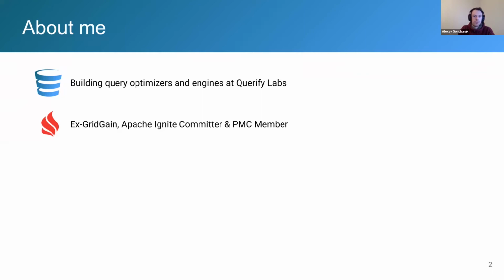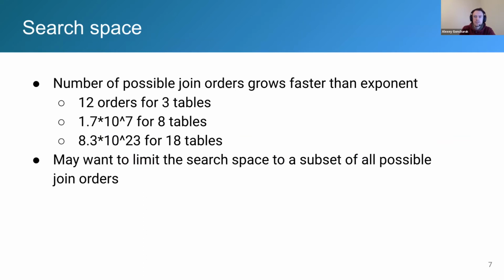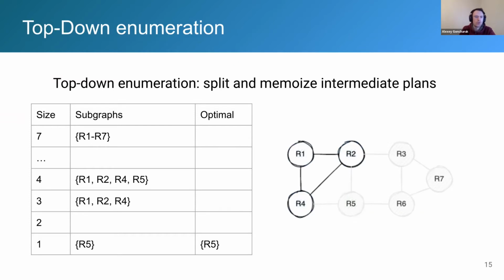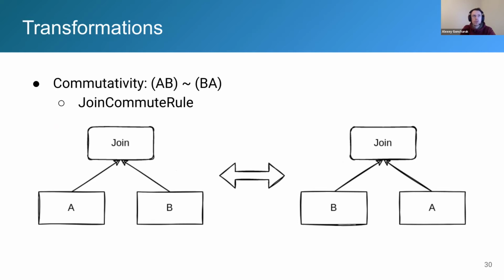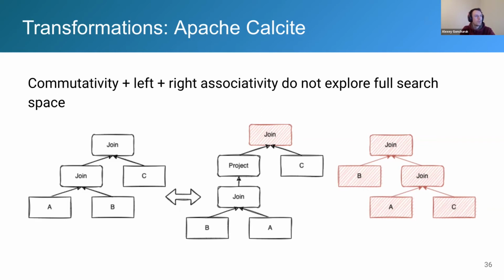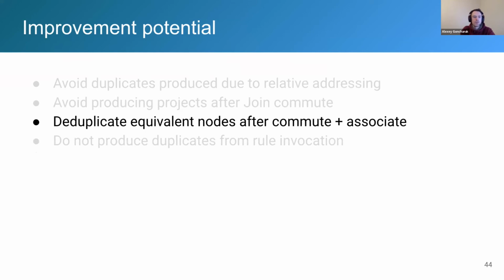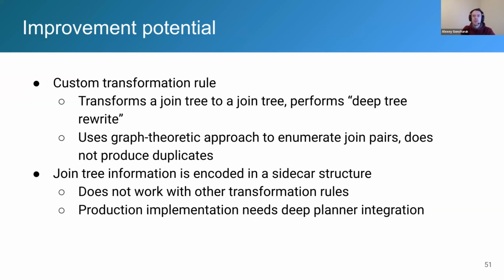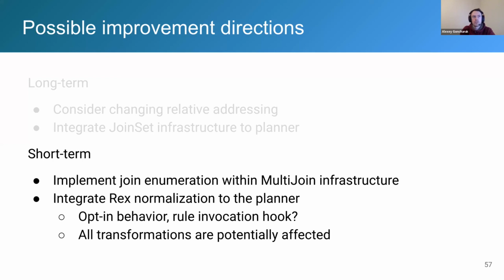What we've learned about join order planning with Apache Calcite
Talk by Alexey Goncharuk at Calcite Meetup January 2022

Apache Calcite provides an extensive set of rules for query optimization,
but how well do existing rules work for planning a large number of joins?
In this talk, we will share our experience trying to push Apache Calcite to
plan tens of joins using some known techniques, discuss technical
challenges we faced while implementing them for Apache Calcite and
potential changes to the project that may improve the issues we encountered.

For attending future meetup join the Calcite group on meetup or follow the developers list: